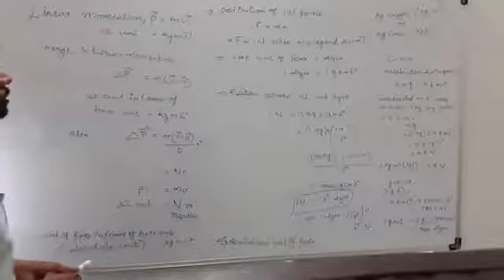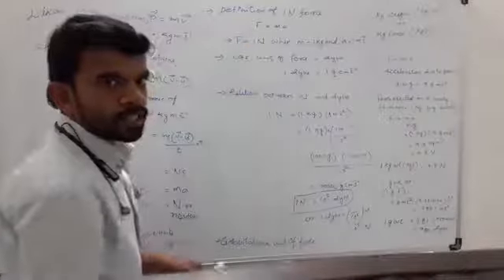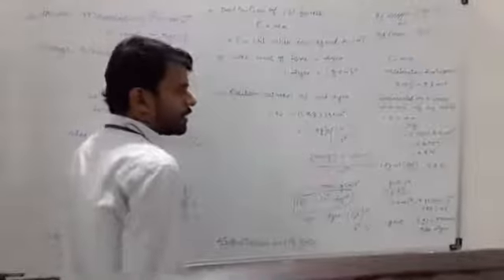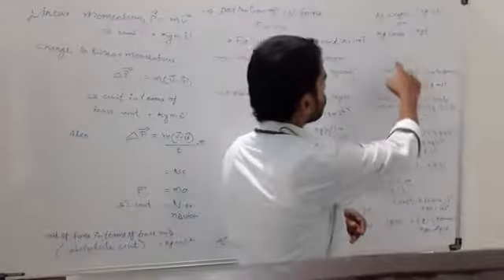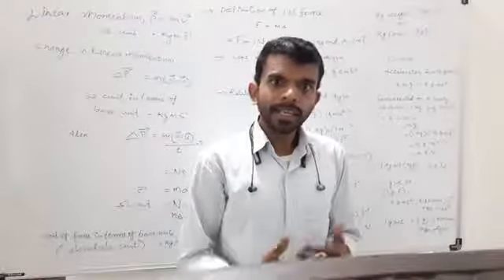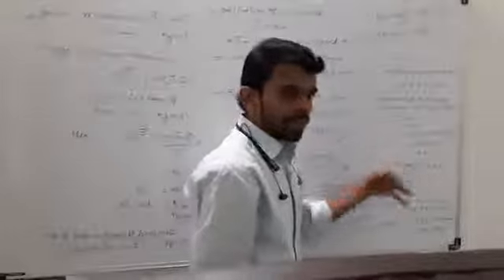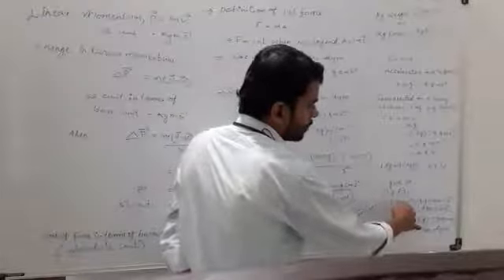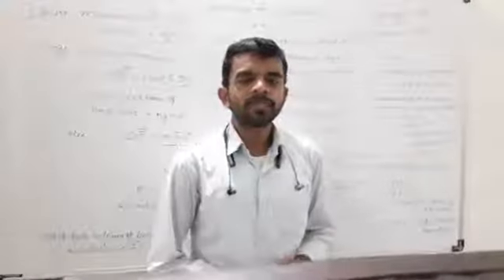NLM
Gravitational units of force